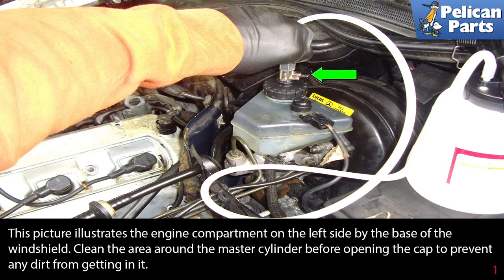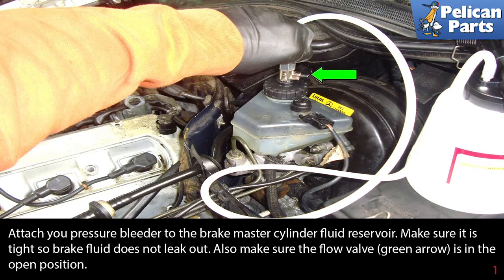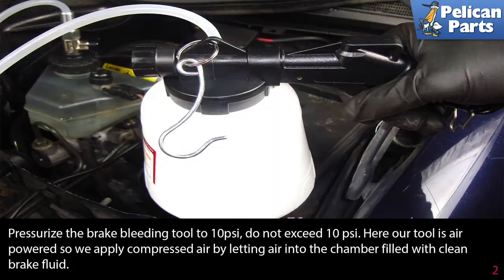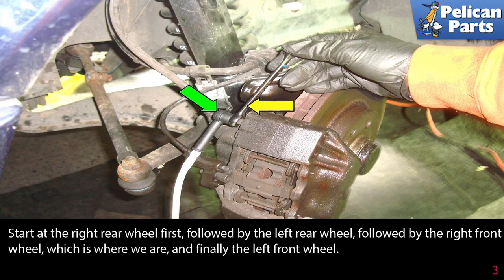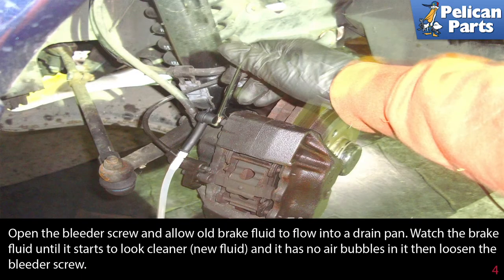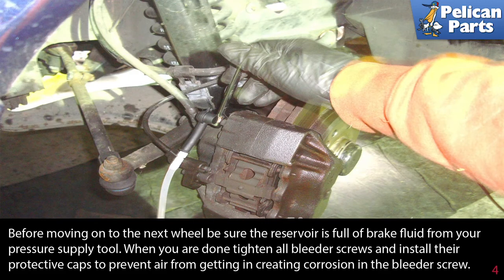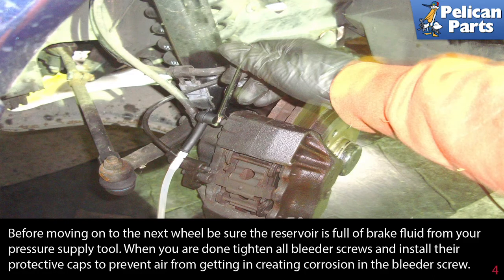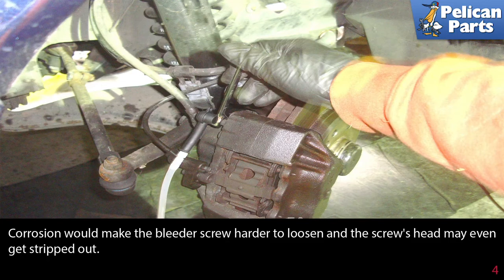Mercedes-Benz R129 SL-Class Brake Bleeding Procedure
As you step on your brake pedal a piston in your master cylinder compresses a piston filled with brake fluid. As this fluid gets compressed it is forced through lines and hoses to the caliper and causes the caliper pistons to act on the brake pads. The friction between the brake pad and the brake rotor is what slows down the car. This generates a lot of heat that needs to be absorbed by the brake rotor, the brake pad and then eventually ends up at the brake fluid. The quality measurement of brake fluid is its boiling point. If your brake fluid were to get so hot it started to boil it would expand and drive the pistons into the brake pads, therefore apply some brakes even without your foot being on the brake pedal. This, in turn, generates more heat and can lead to brake component failure. A quality racing brake fluid can go up to 650 degrees to 750 degrees Fahrenheit. A conventional commercially available brake fluid would be lower than that. Brake fluid is hygroscopic which means it absorbs moisture out of the air. This, in turn, lowers the boiling point of the brake fluid. Over time brake fluid wears out and contaminants start to become suspended in the brake fluid. This can cause calipers to stick and ABS computer solenoids to stick. In this tech article we will go over all the steps to flush out your brake system.

Now there are a few ways you can bleed your brake system depending on the level of equipment you have. The best way and fastest way to bleed the brakes are pressure bleeders. These pressure bleeders are filled with brake fluid. You add air to a bladder on the other side of the brake fluid diaphragm and this pressurizes the brake fluid. You attach this pressurized brake fluid, through adaptors, to the brake master cylinder fluid reservoir. Now pressurized brake fluid is being applied to the brake system of the car. All you have to do is open the bleeder screw and old brake fluid will be forced out. Keep the line open until you see clean brake fluid coming out of the bleeder screw without any air bubbles in it. There are two types of these pressure bleeders; one uses shop air to generate pressure and one has a manual pump built into it. We have an air powered pressure bleeder and that is what we are going to show you.

A second type of powered bleeding system is the vacuum type bleeder. Here you attach a vacuum pump to the bleeder screw on the caliper. There are two types of vacuum generating bleeder systems. One uses compressed shop air if you have a compressor the other has a manual pump that generates the vacuum. Make sure the reservoir is full and apply a vacuum to the bleeder screw then open the screw. The tool will draw the old brake fluid out and it will be replaced with the new fluid you put in the master cylinder reservoir.

Finally the last method requires a helper. The helper will pump on the brake system and finally hold it down to generate the necessary brake system pressure. While they are pushing the pedal to the floor you open one of the bleeder screws. Fluid and air will come out and the brake pedal will sink to the floor. When the brake pedal hits the floor have your helper hold it there until you close the bleeder screw. Have your helper release the brake pedal then pump it up 2 to 3 times again. Open the bleeder screw again and repeat this step at the same brake caliper several times until the brake fluid runs clear and is free of air bubbles. Start at the right side rear wheel, followed by the left side rear wheel, followed by the right side front wheel and finally the left side front wheel. Make sure the brake fluid reservoir is topped off each time you switch to bleed a different wheel.

Mercedes Benz recommends you replace your brake fluid every two years. In order to bleed the brakes you should lift and support your vehicle. It will be more difficult on the ground where you have to reach behind the wheels while you open and close the brake caliper bleeder screw. It is possible but makes the job more difficult. See our tech article on jacking up and supporting your vehicle.

Tab: $10
Tools: 11mm wrench
Applicable Models: Mercedes-Benz R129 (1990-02)
Parts Required: Brake lines
Hot Tip: Put a tie wrap around the hose on the bleeder screw to prevent it from falling off
Performance Gain: Remove old, contaminated brake fluid.
Complementary Modification: Replace brake pads at the same time